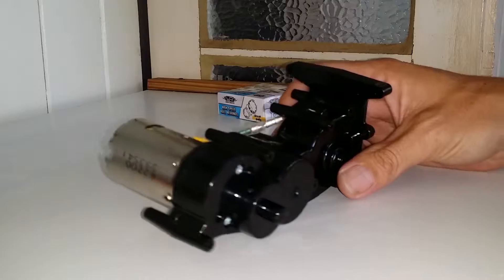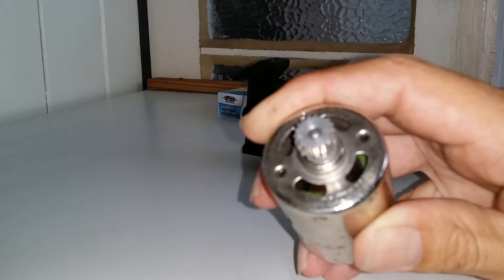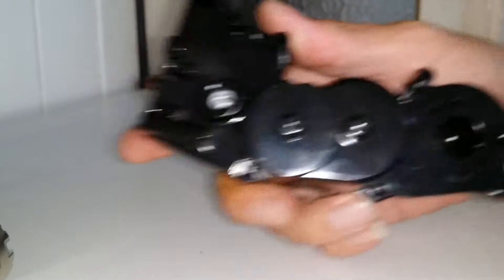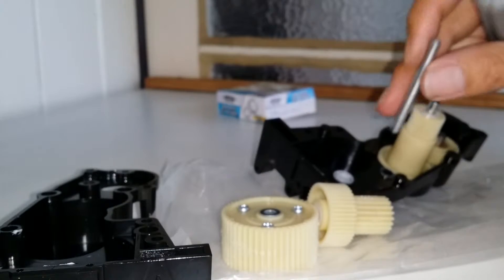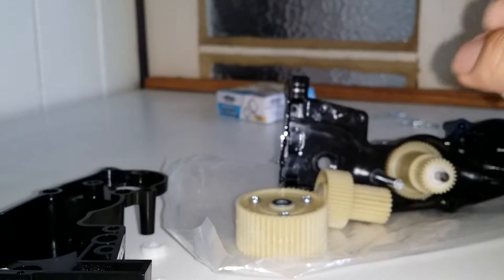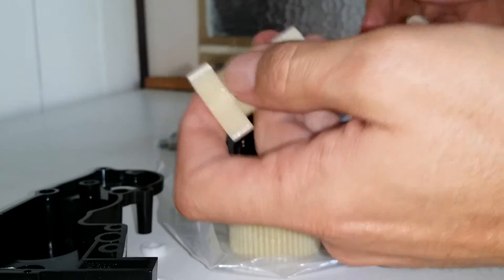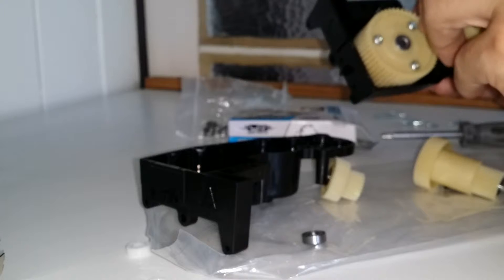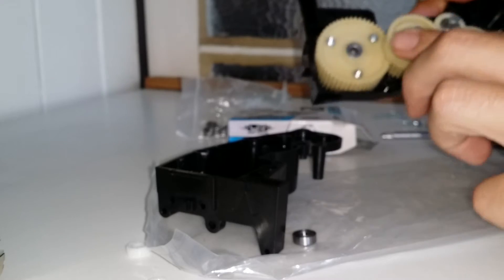Wild Willy2 Hop Ups and restoration pt1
Wild Willy2 hop ups & restoration pt1